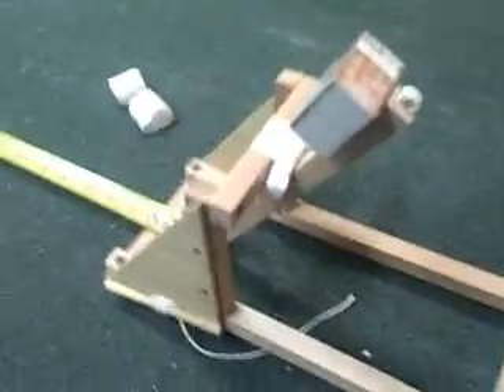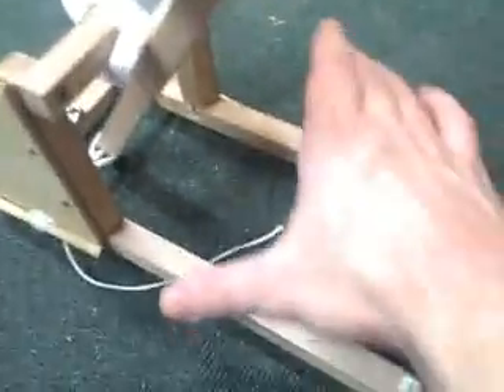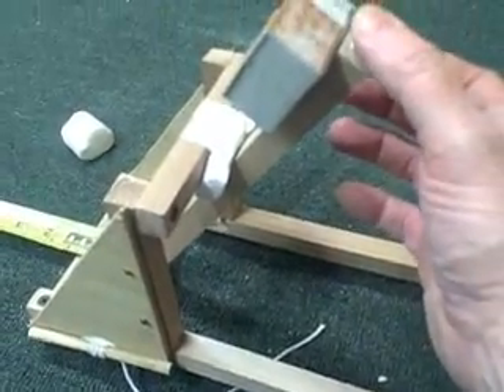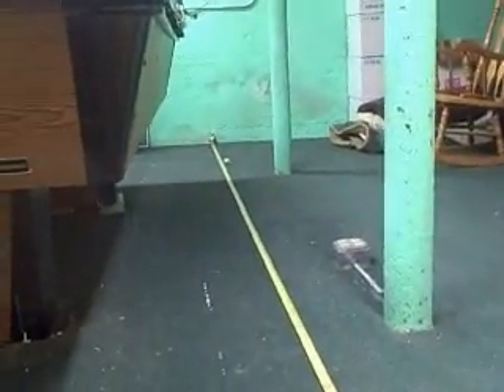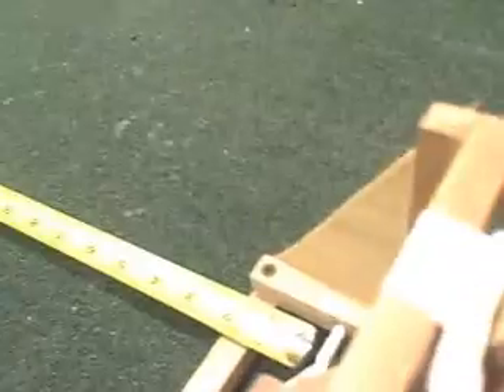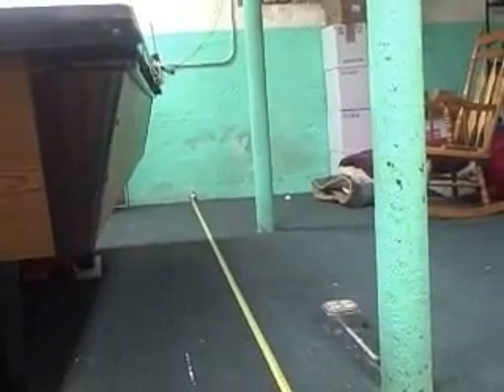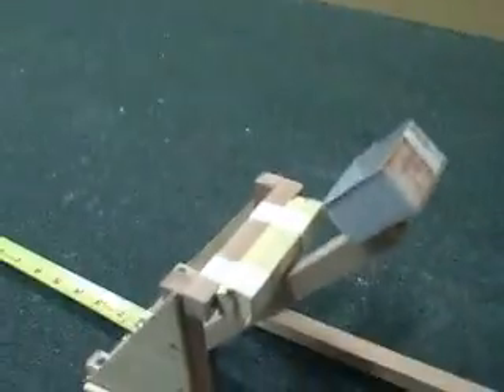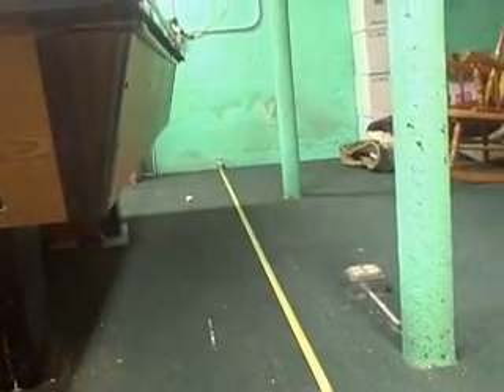Test Firing a Catapult and Tips on Making your catapult bett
I show you measured test shots of this small catapult and I show you some great tips on how to improve the performance. So how far will this catapult fire?

More Siege engines:
I have lots more vids on how to make catapults and trebuchets in my playlist right here: